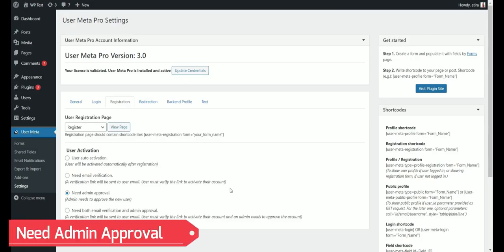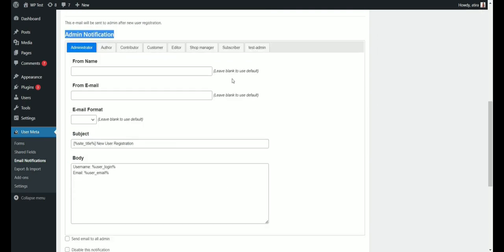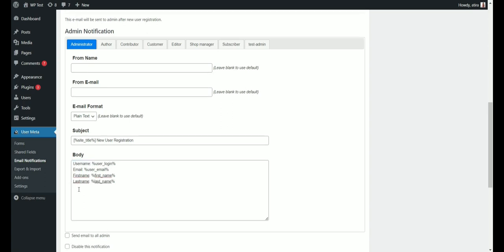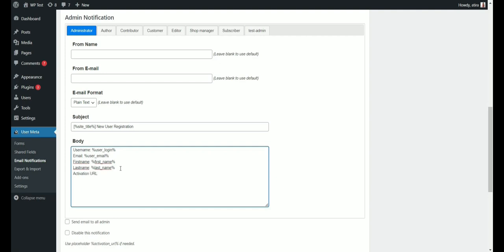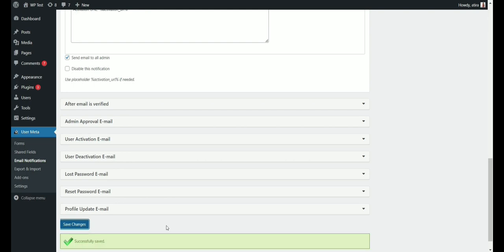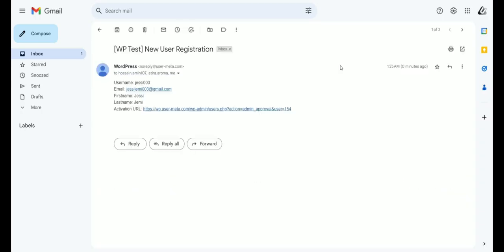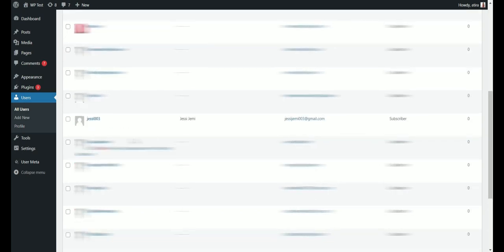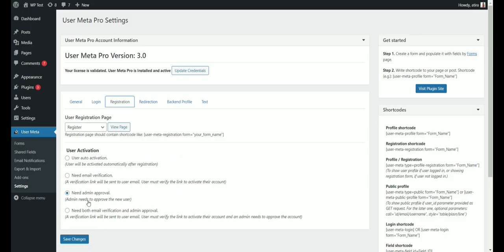User Registration Settings: Need Admin Approval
WordPress User Registration Settings | Need Admin Approval | User Registration

When registering new users on your WordPress website, you may want to configure your user registration settings to require admin approval. This ensures that only valid users can access your site and content.

This video discusses settings within the User Registration of the User Meta Pro plugin that require admin approval before a newly registered user's account is activated. The features covered include:

 ♦︎ Admin approval for new registrations: Users must be approved by an admin before accessing your site.
♦︎ Email notifications: Receive email alerts when new users register, allowing you to review and approve their accounts promptly.
♦︎ User notifications: Keep users informed by sending them email notifications upon admin approval.
♦︎ Additional settings: Customize the registration process further, including options like requiring users to log in again after approval.

These admin approval settings help ensure only legitimate users gain access to your WordPress site. You have full control over which new registrations are approved and which users gain access.